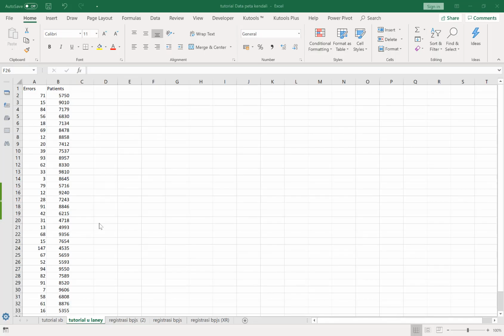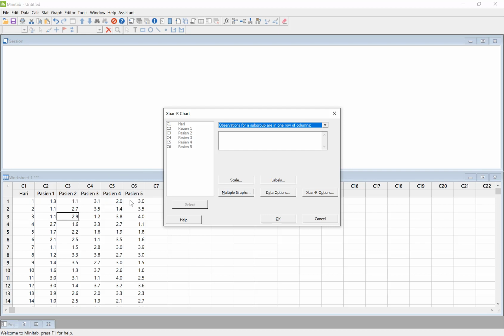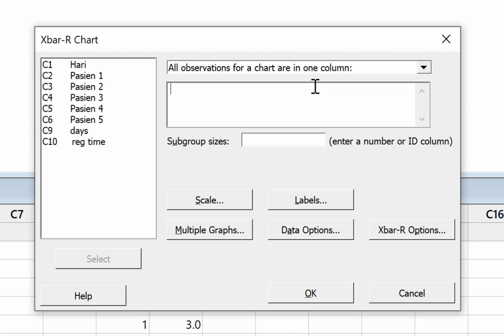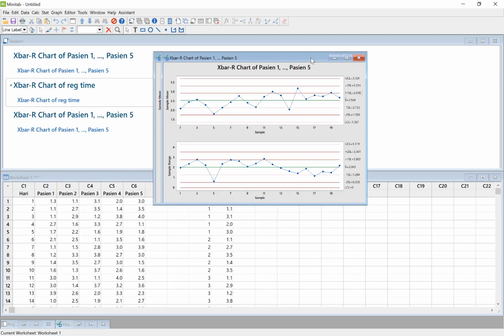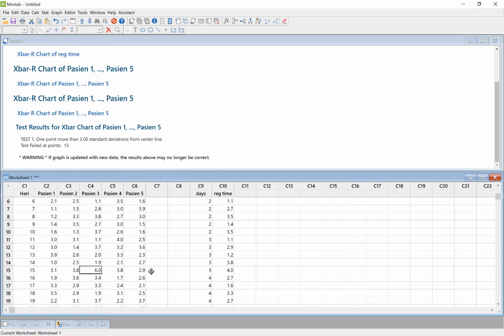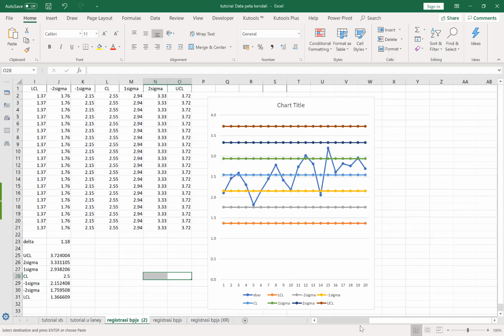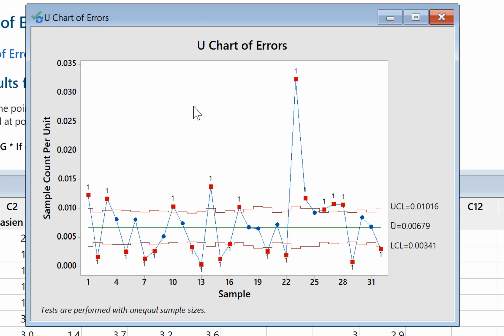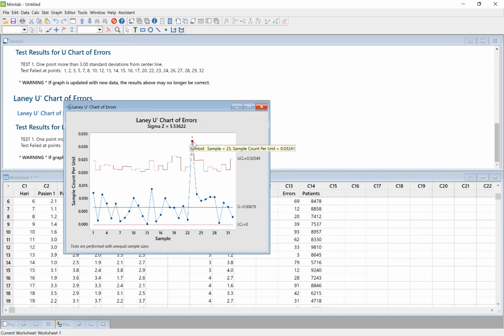control chart with minitab